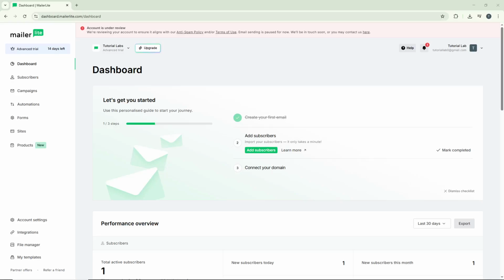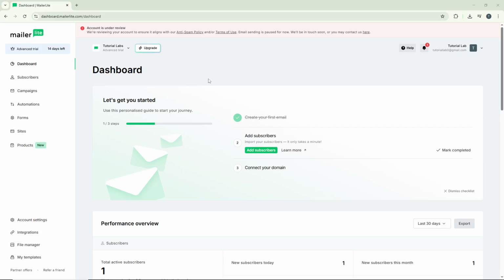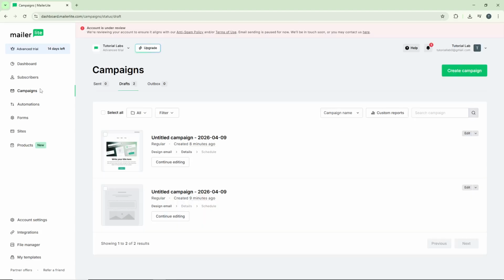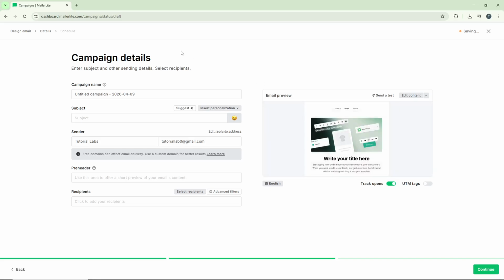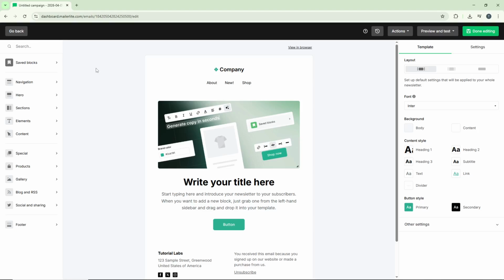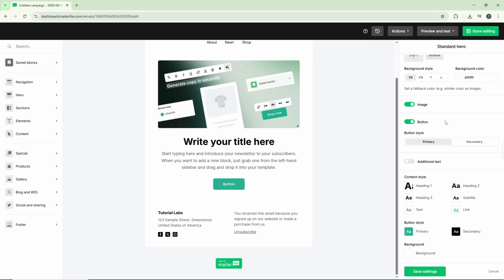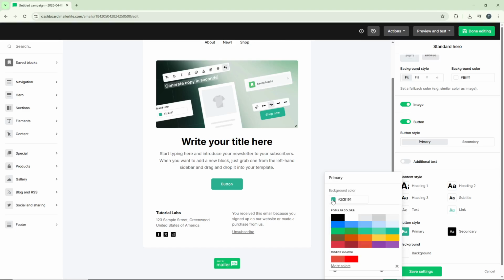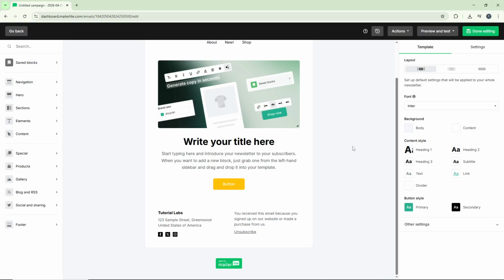How to Change Button Color In MailerLite (Tutorial 2026)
Along the way, you'll learn change button color in MailerLite, customize MailerLite button colors, how to edit button color MailerLite, MailerLite email button color tutorial, adjust button color in MailerLite, modify MailerLite call to action button, MailerLite button color styling guide, set button background color MailerLite, how to change MailerLite button design, MailerLite email campaign button color, update button appearance in MailerLite, learn to customize MailerLite buttons